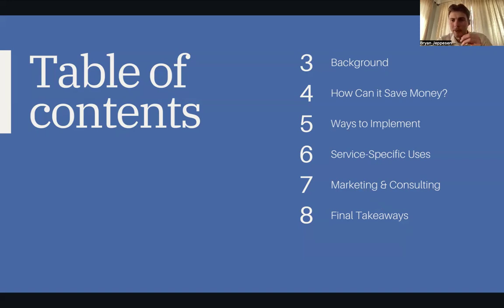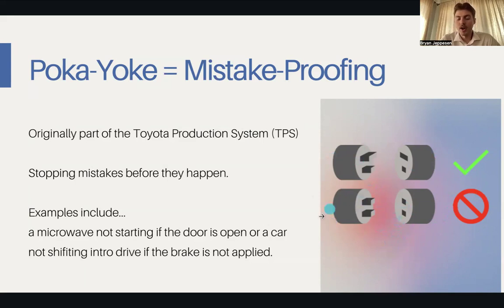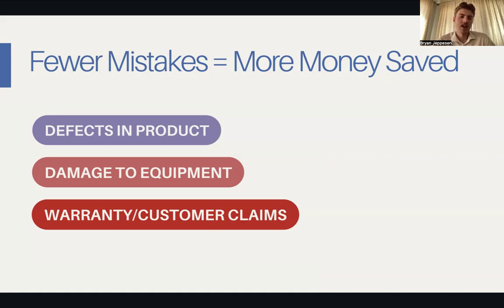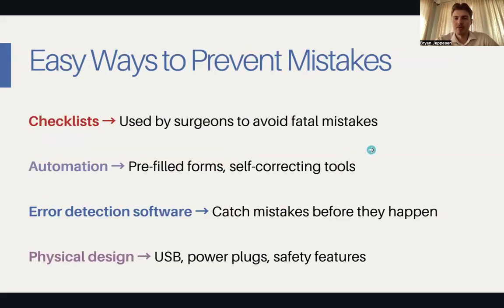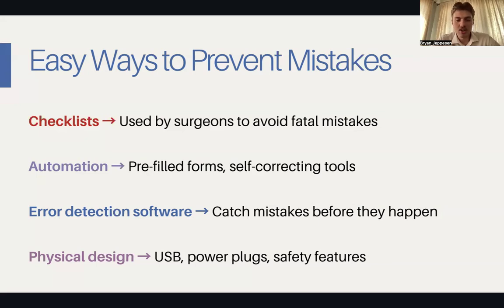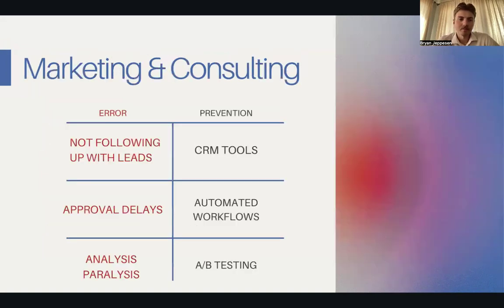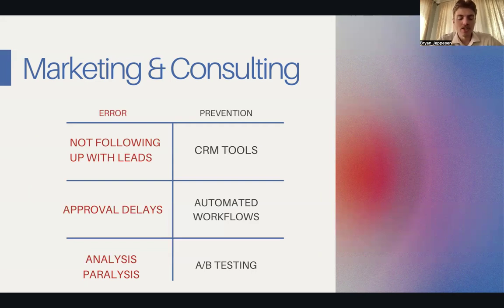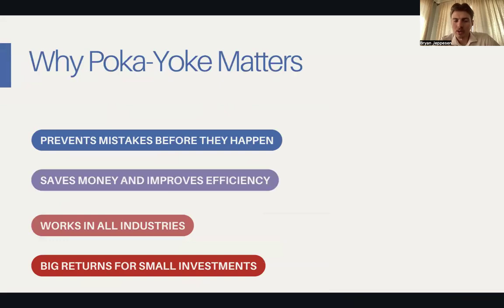Poka-Yoke - Project 2 Video